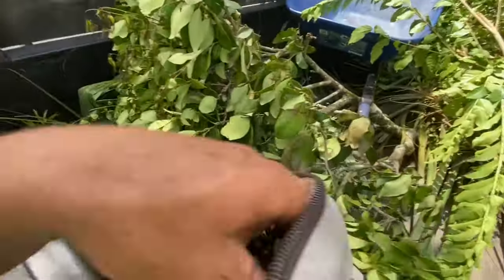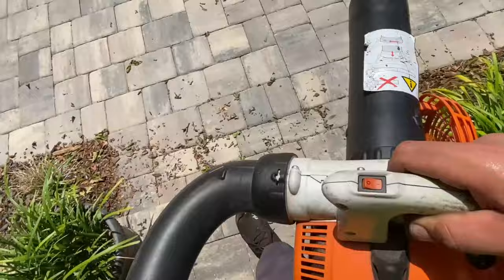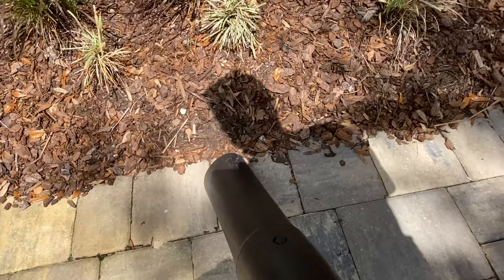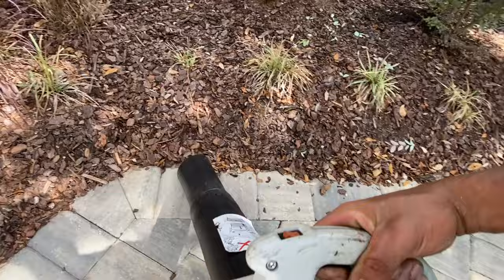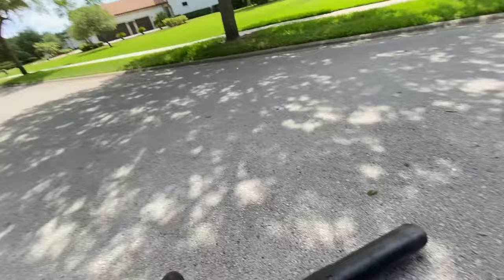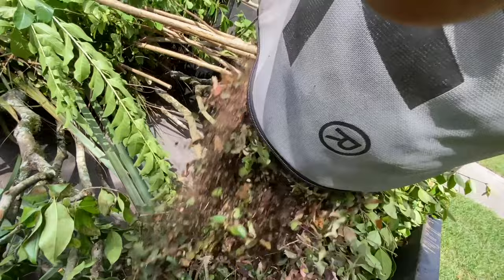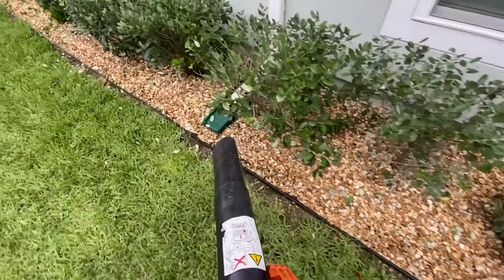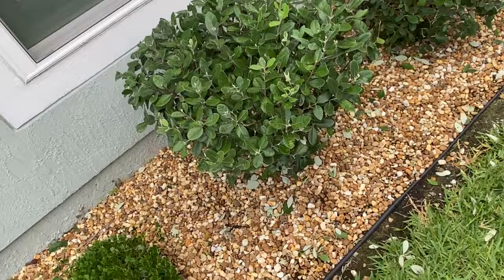Stihl SH 56C Shredder Vac Review - Demo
Amazon product & Tool Links:

Husqvarna hedge trimmer

Husqvarna 125BVx, 28cc 2-Cycle Gas 425 CFM 170 MPH Handheld Leaf Blower/Vacuum - 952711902

Husqvarna backpack blower:

Husqvarna 150BT 765 CFM 270 MPH 51cc Gas Backpack Blower

Husqvarna Hard Hat:

Husqvarna 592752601 Forest Head Protection Helmet

Echo hedge trimmer:

Echo 20 in. 21.2 cc Gas 2-Stroke Cycle Hedge Trimmer

Husqvarna weed eater:

Husqvarna 128LD 17" Cutting Path Detachable Gas String Trimmer

Hoteche top handle chainsaw

Hoteche Industrial 10" 25.4cc Gasoline Chainsaw G840012 Petrol Gas Saw Wood Cutting 2 Stroke (1)

Clone stihl ms 660:

Powered 066/660 Chain Saw 2 Stroke with 25-Inch 3/8".063" Chain ONLY MS 066 660 Big Tree Wood Cutting New

20 inch bar for poulan wild thing:

Oregon Chainsaw Guide Bar & Chain Combo, AdvanceCut Replacement for Saw Chains, with Low Kickback Chain, Bar Length 20" (50cm), 3/8" Pitch, 0.050" Gauge, 70 Drive Links (27850)

Climbing gear——-

Rope wrench:

Singing Tree Rope Wrench Kit with At-Height Stiff Tether and ISC Pulley (Gold)

Climbing Rope:

Pelican Rope Arborist-24 7/16 inch (11mm) - 7,000 lb Tensile Strength - 24-Strand Lightweight - 150 ft.

Flip line/ lanyard:

ProClimb Better Grab Steel Core Flipline Kit (1/2 inch x 8 feet) - Adjustable Tree Lanyard, Low Stretch, Cut Resistant – for Fall Protection, Arborist, Tree Climbers

Boots:

Georgia Boot Men's Waterproof Logger Boot

 SH 56C Shredder Vac Review - Demo

Advanced lawn and garden LLC out of Jacksonville Florida.
St. John’s